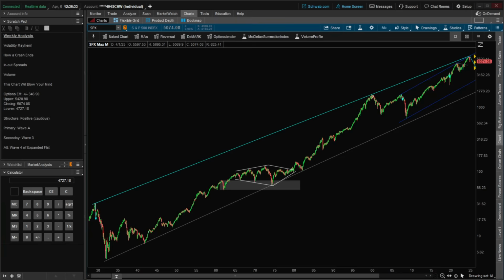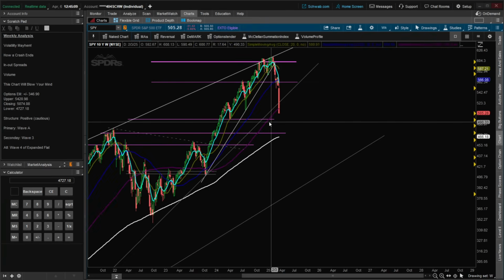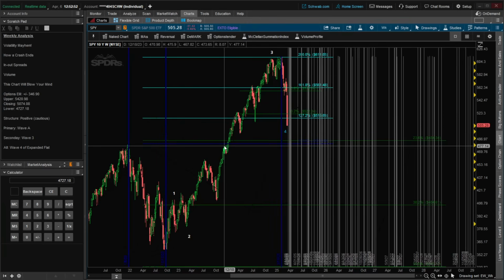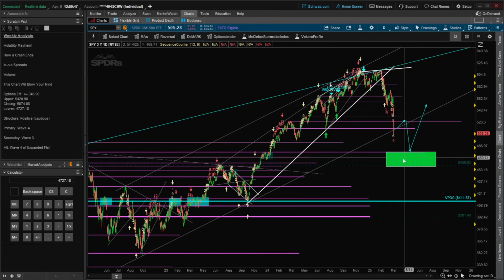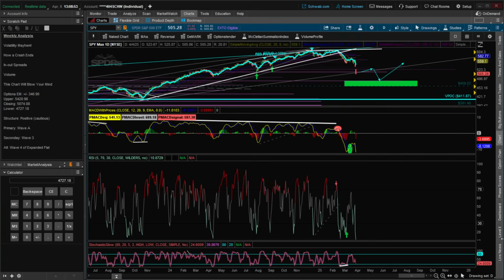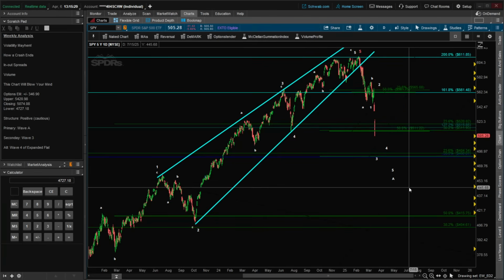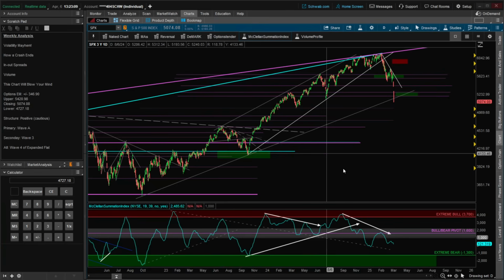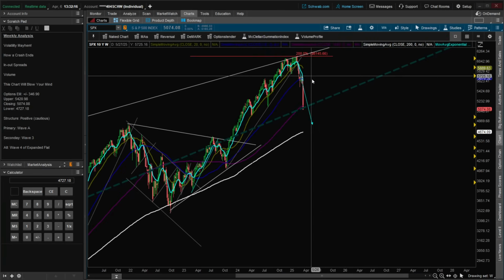Bear Market 2025 Update Pt. 2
4/6/25 The crash is accelerating, and we need to see where this is going! Watch this video to look at levels where price could hold and what future expectation are for this market. Also, how to trade in such a volatile environment.

X: OptionsTender@dturner555